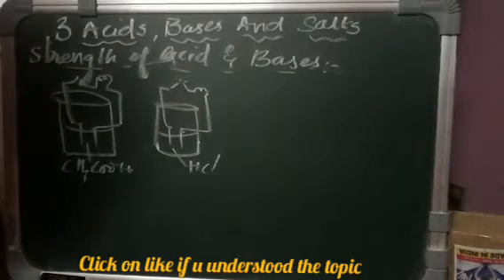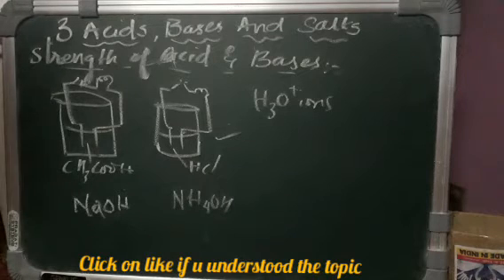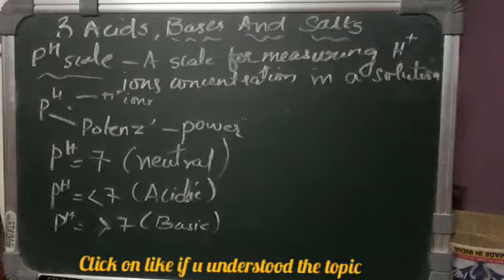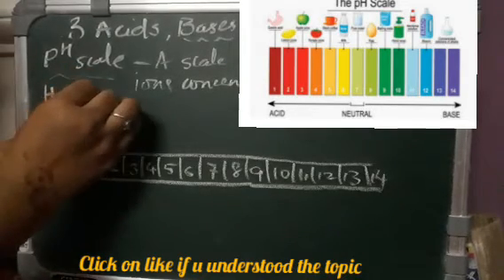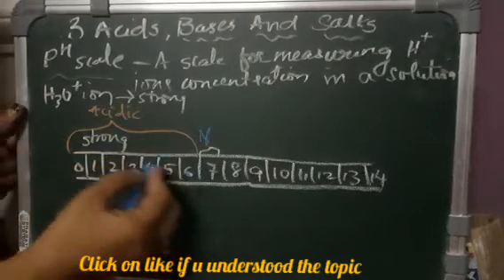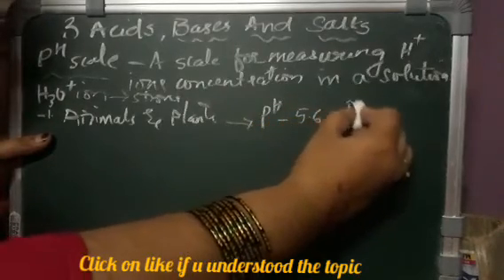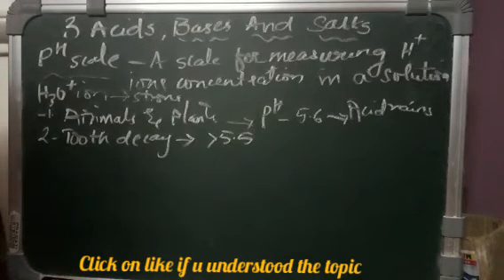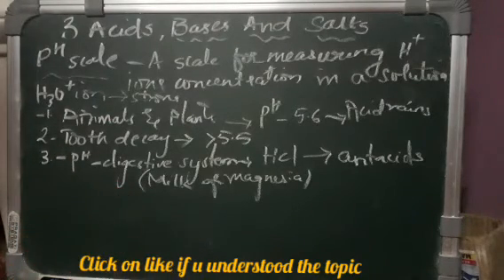Acids base and salts class 10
ph scale
universal indicator